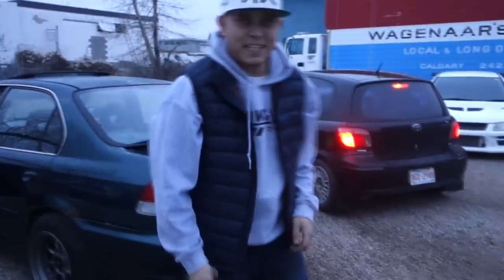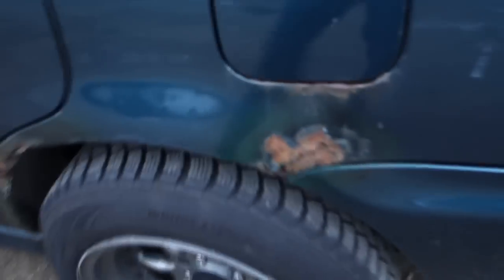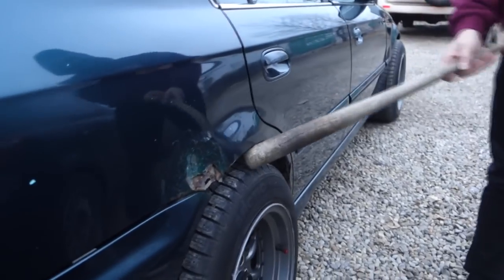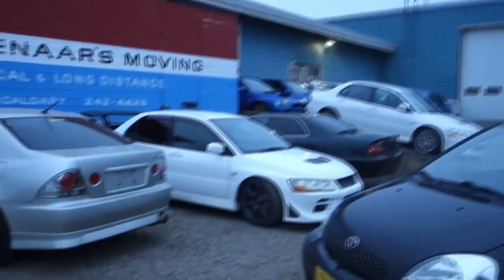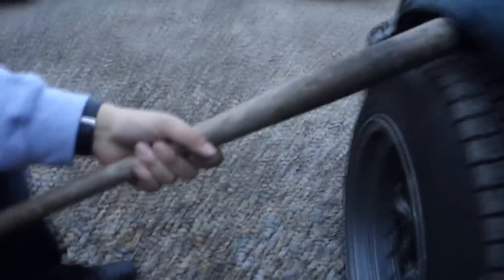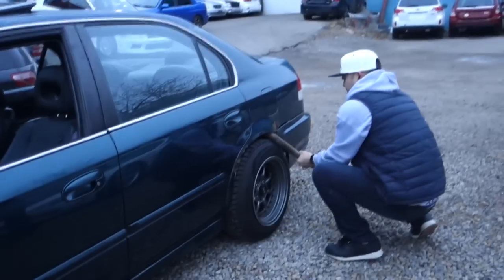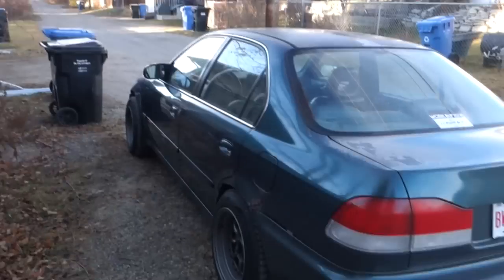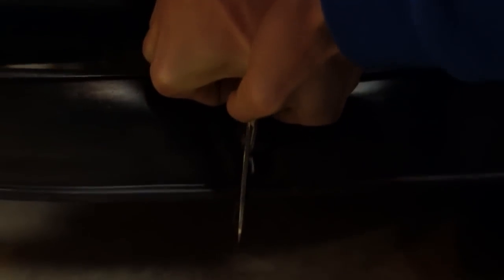How to Ruin A Winter Beater!!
"Today we're playing baseball!" Thank you guys for watching! Follow below!